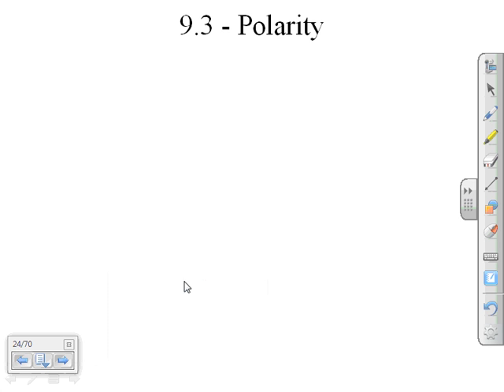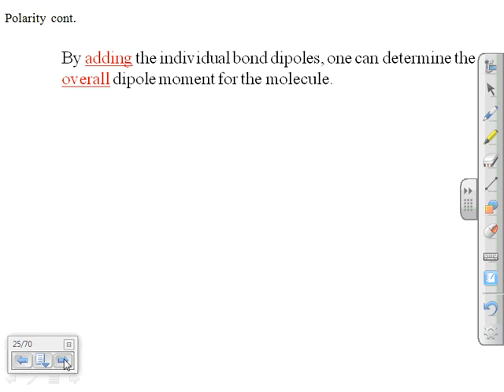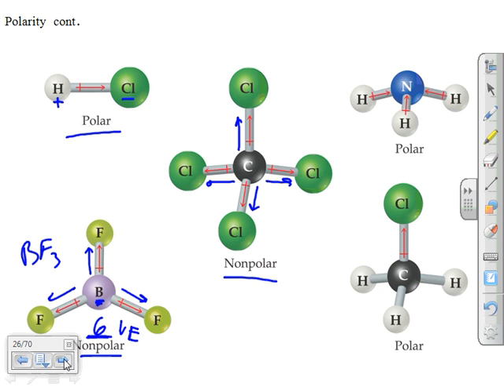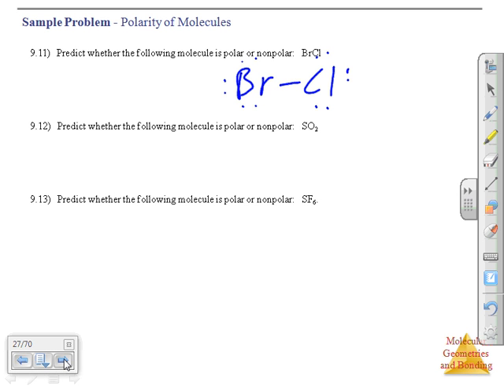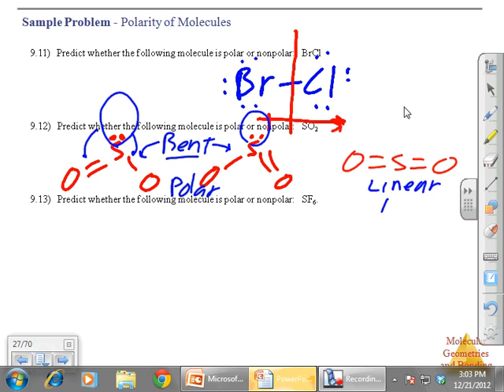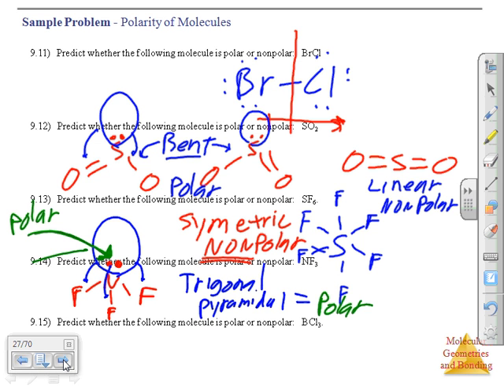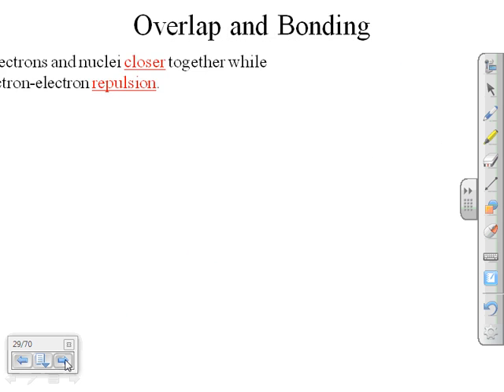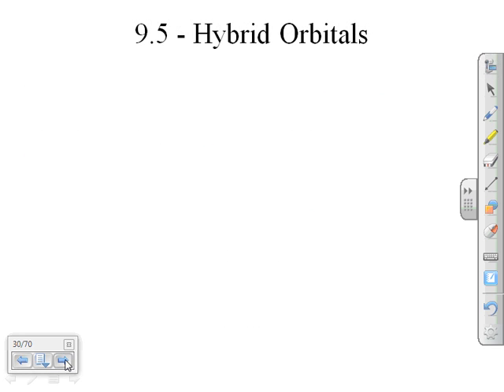Video 9 3 and 9 4 Polarity Overlap and Bonding